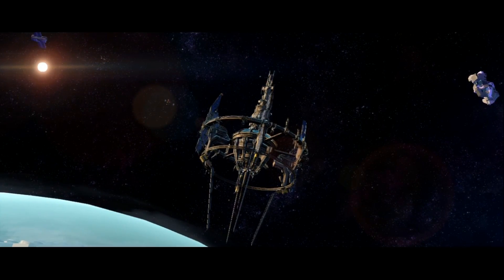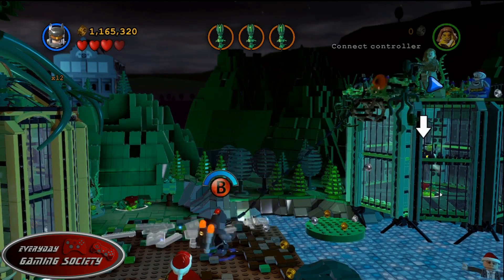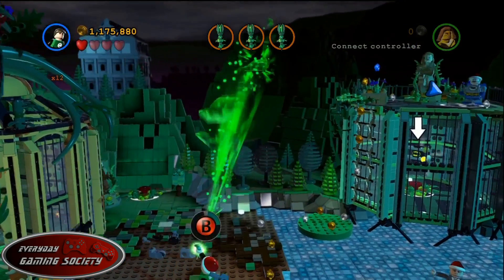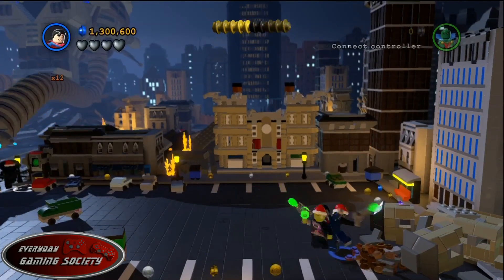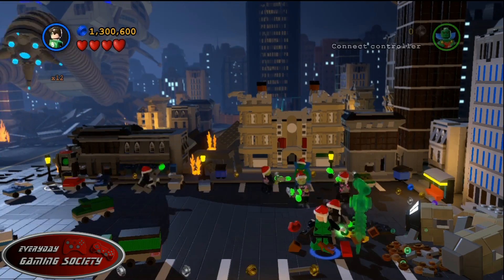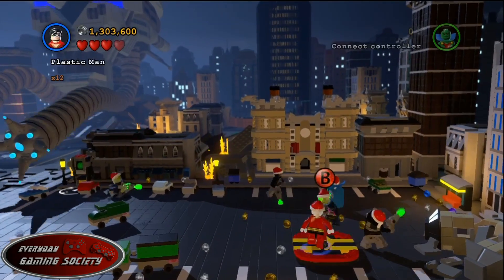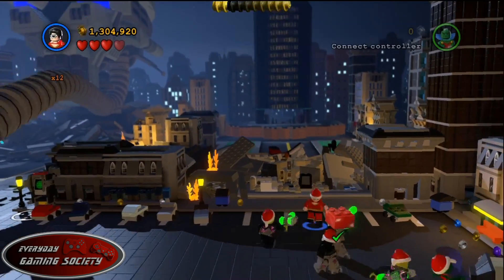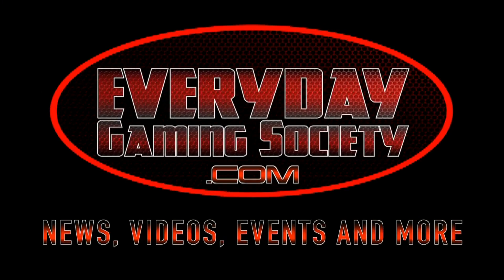LEGO: Batman 3 Beyond Gotham - Red Brick- Saving Adam West Location Guide- Big Trouble Little Gotham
Its Freaking Cold